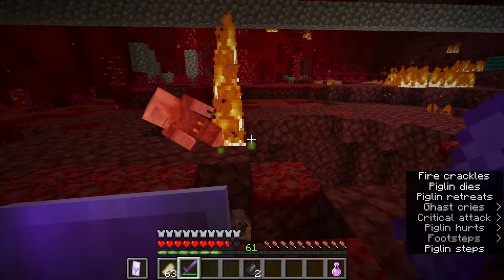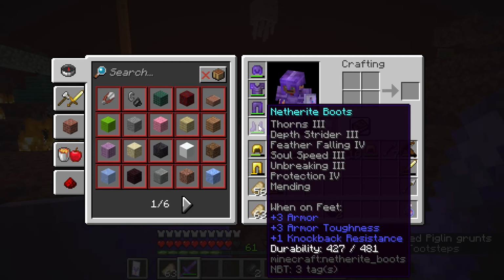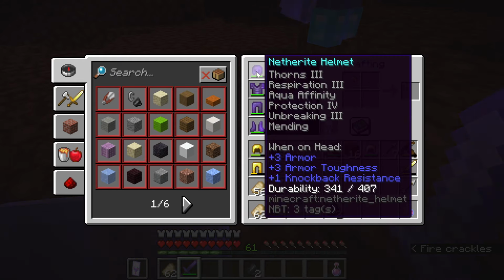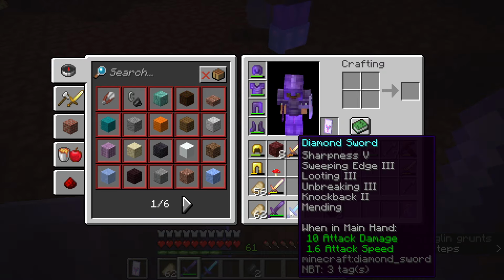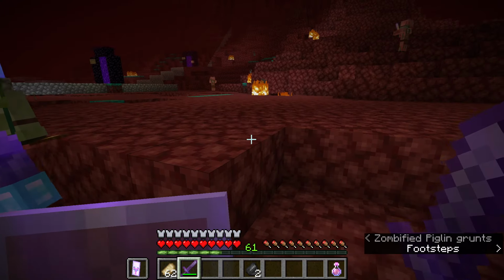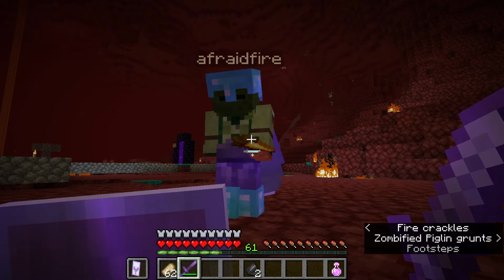OmathaCraft Season 5 Episode 6 I Have The Unwanted Darrot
The Darrot is a combination of the words Dare Carrot to win I need a total of 30 points, and you can get points by completing dares 1 for an easy dare and 3 for a hard dare. If a dare is too hard you can take a -1 point and I think either you get a truth, or you just pass the darrot on again.

If you read this then place in the comments below who I should give the Darrot to, and or write a few Dare Ideas as you please, I'm not that creative so I'm sure you guys can think of something fun and challenging for the other players.